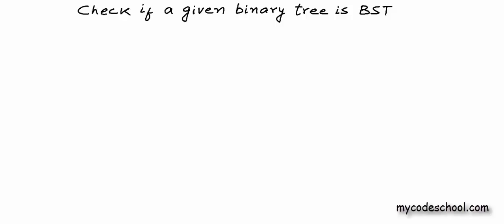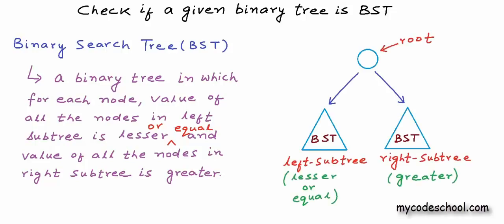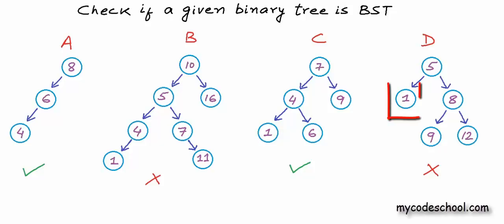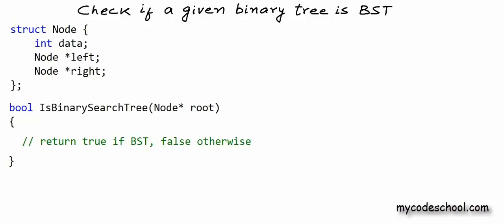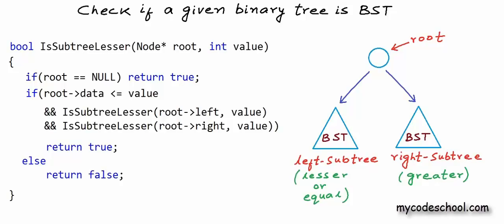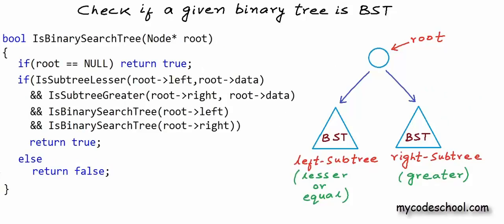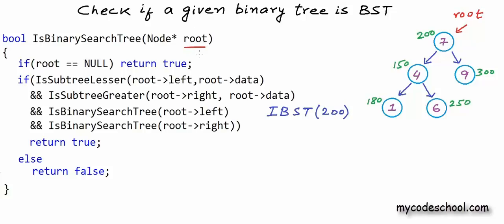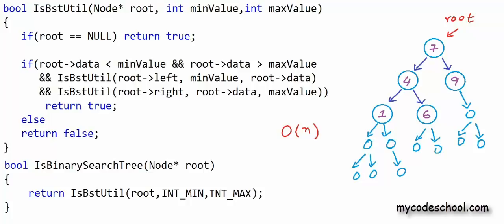Check if a binary tree is binary search tree or not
In this lesson, we have written a program in C/C++ to verify whether a given binary tree is binary search tree or not.